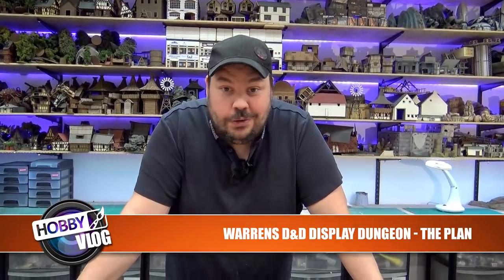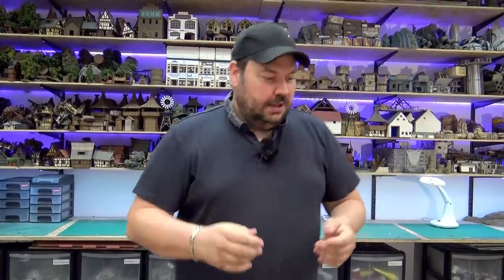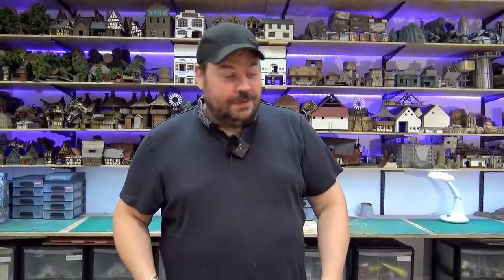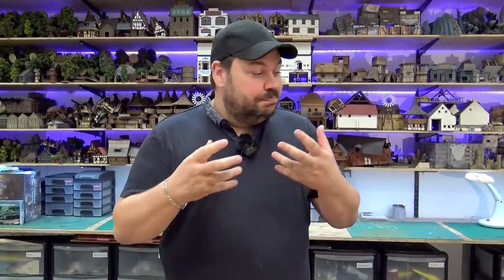VLOG: D&D Display Dungeon Part #1 | Warren's Plan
Warren is getting creative with us today and delving into a new VLOG series where he tracks the building of his epic 28mm D&D Display using the Archon Studio Dungeons & Lasers Dungeon plastic set of tabletop scenery terrain for use with your Dungeons & Dragons miniatures.

We start with some design basics and work out how it's going to look when it's finally down on the tabletop. If you were to make a dream set of 28mm tabletop dungeon scenery or a diorama for Dungeons & Dragons; how would you approach it? Would it be with one of these plastic dungeon sets to suit your miniatures?